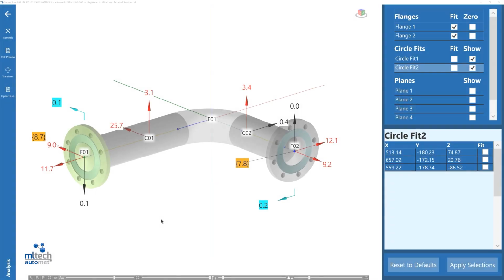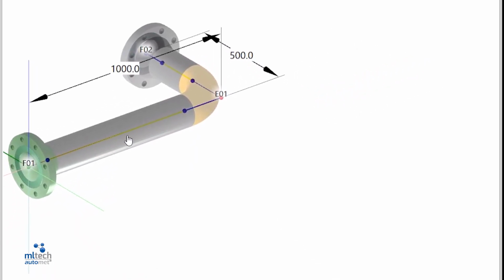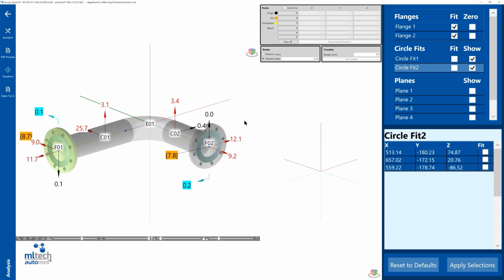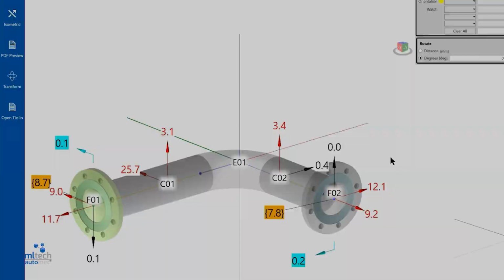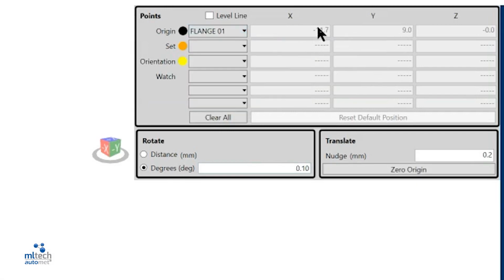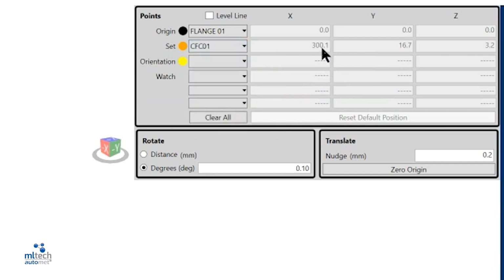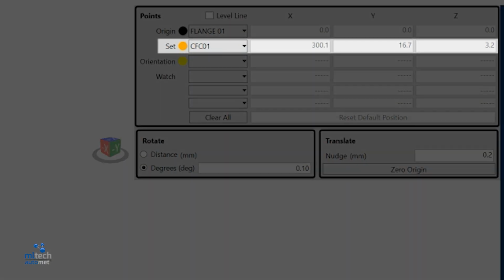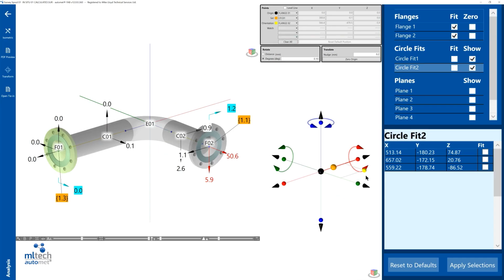Using the Tools in Visual Report Analysis - Transform Tool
The visual report analysis section of automet® FAB contains tools for performing coordinate transformations. The video shows how to use these tools.